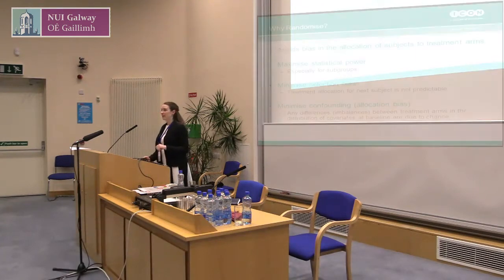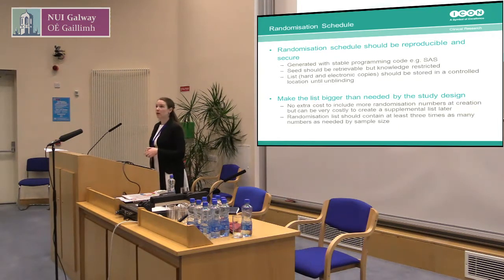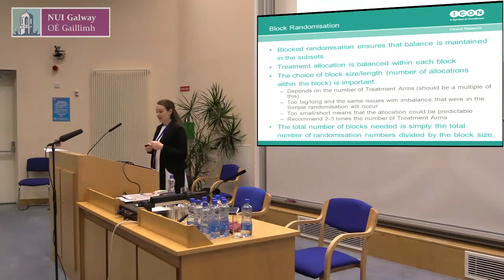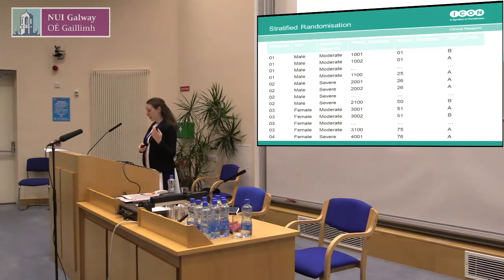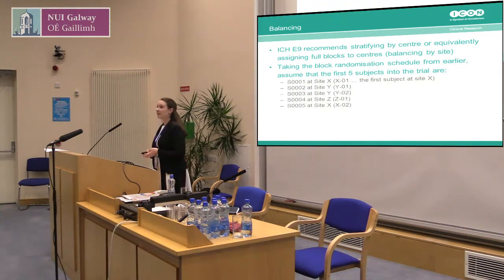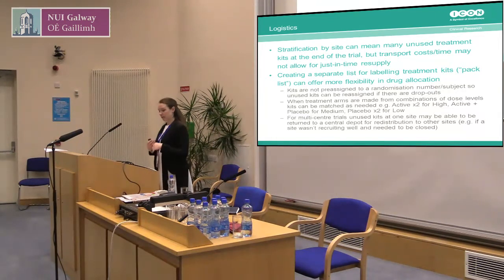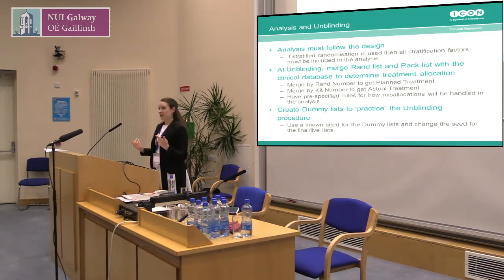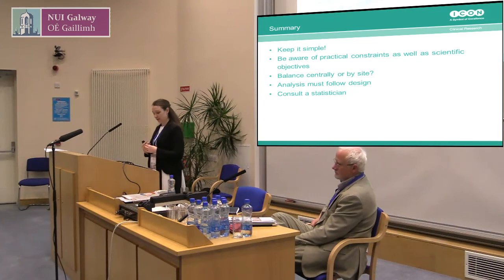Methods of randomisation - Dr Erika Daly ICON Clinical Research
HRB Trials Methodology Research Network (HRB-TMRN)
Introduction to the Design and Conduct of Randomised Trials
MY 243, Áras Moyola, School of Nursing and Midwifery, NUI Galway 17th April 2015 09:00 – 16:30